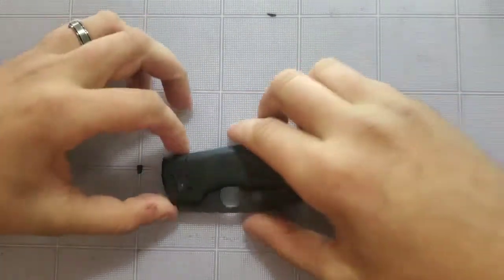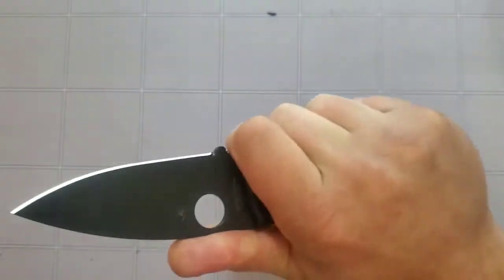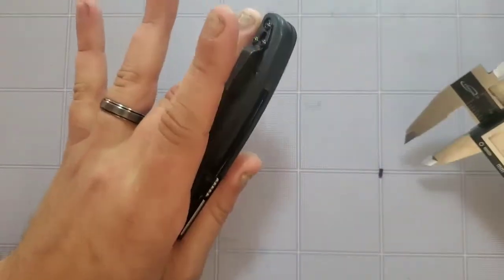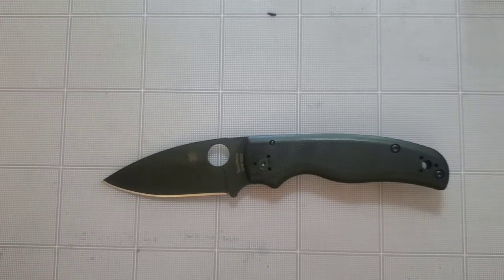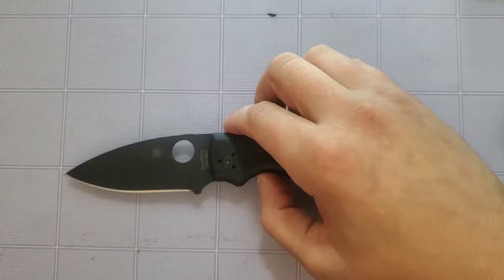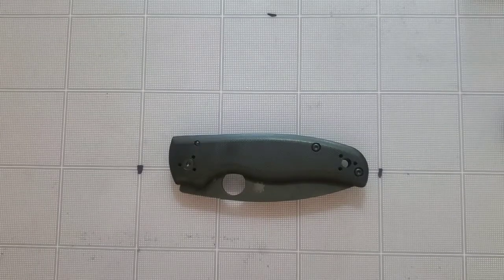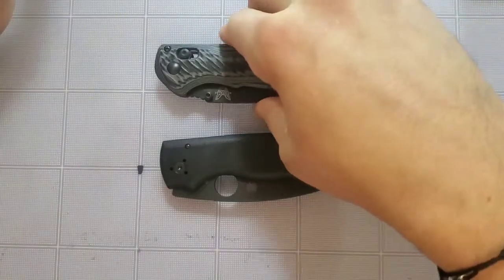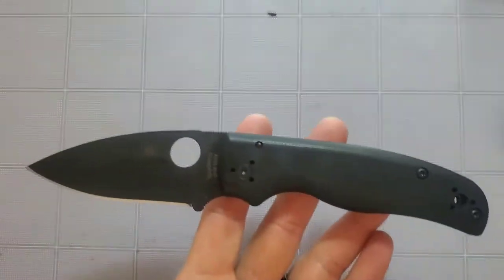Spyderco Saturday - Spyderco Shaman Review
Spyderco Saturday!!!
Spyderco Shaman Review!
1 of 3 of my holy trinity OMG this knife I'd everyrhing I could have hoped for since when I first saw the shaman! bahhh buy it you wont regret it IMO lol!!!